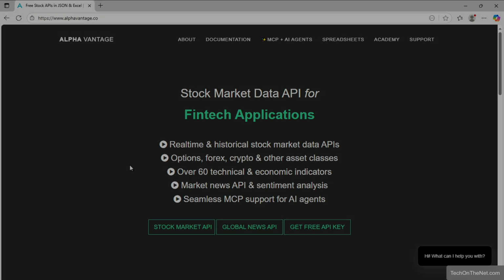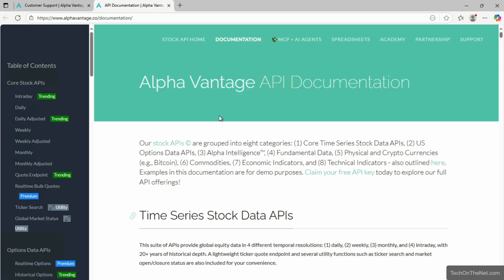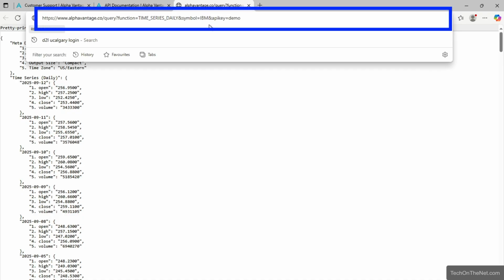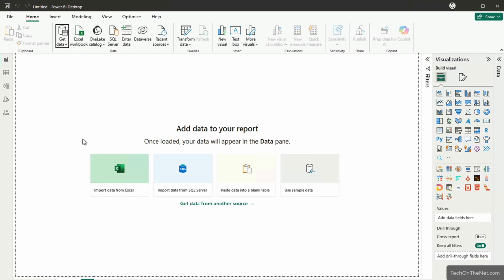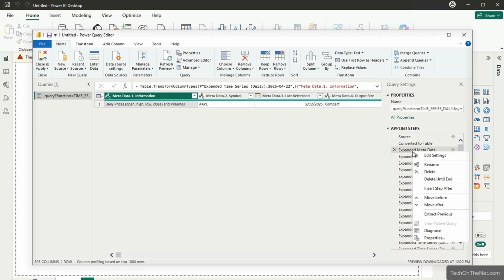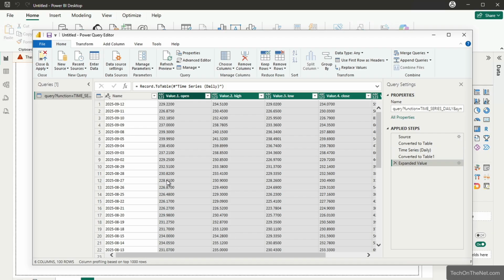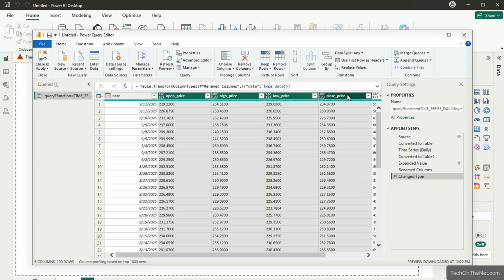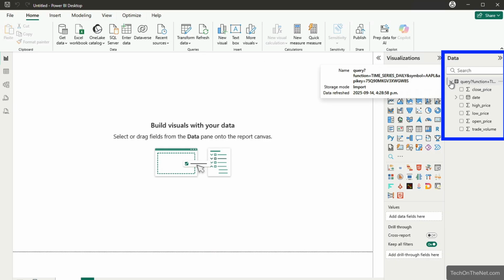How to get data from API in Power BI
Learn how to get data from an API in Power BI. We walk you through a simple example using the Alpha Vantage API which has lots of stock market and financial data.

00:00 - Introduction
00:08 - Alpha Vantage API key
00:38 - API Documentation
00:59 - Example API requests
01:09 - Modifying API request
01:42 - Pasting API URL into Power BI
01:53 - Cleaning the data
02:55 - Name the columns
03:06 - Set the data types
03:33 - Import the data into Power BI